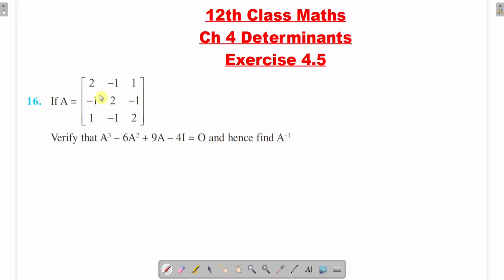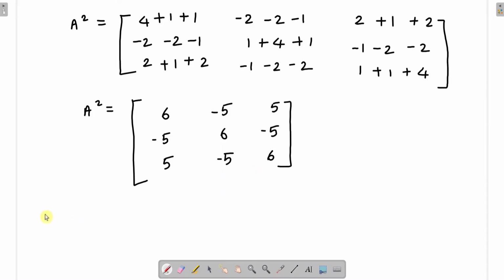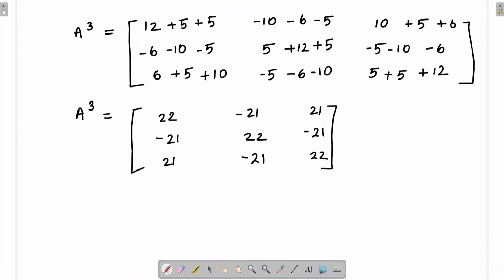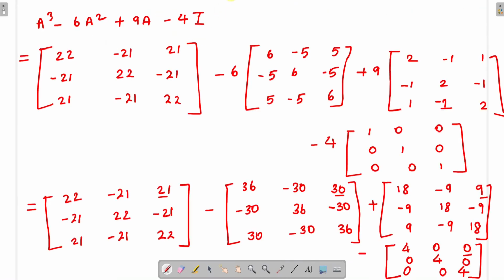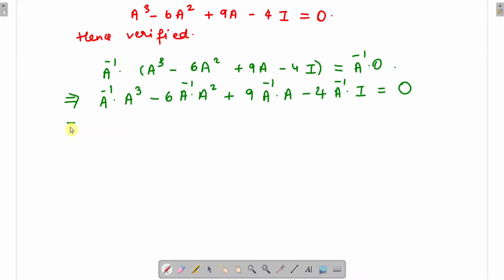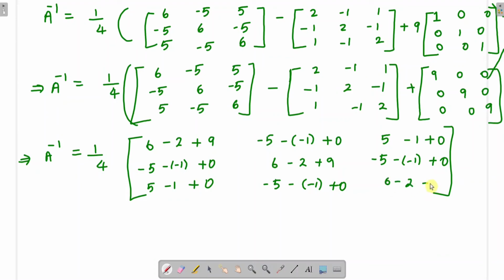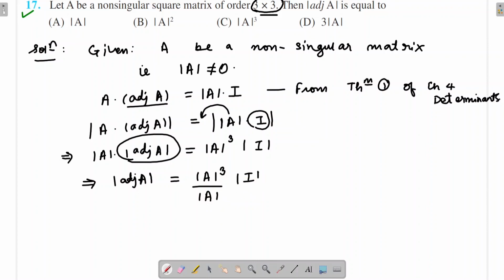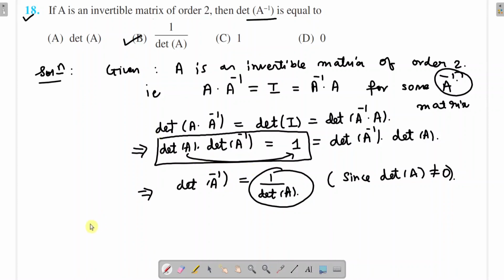12th Maths || Exercise 4.5 || Problem 16 To 18 || CBSE